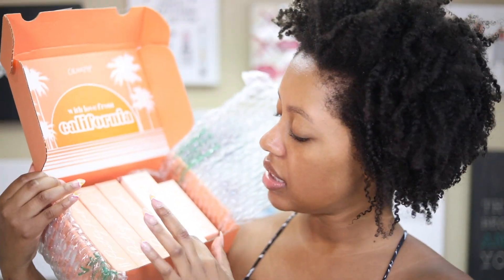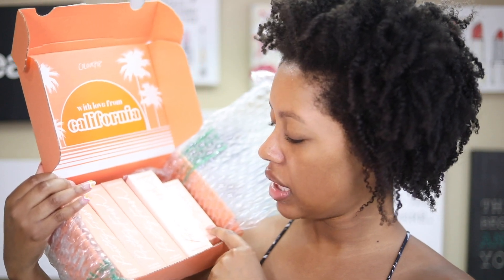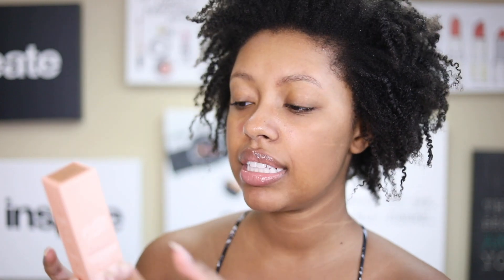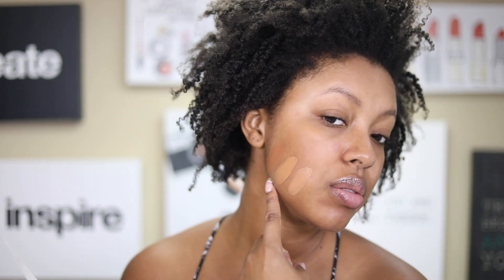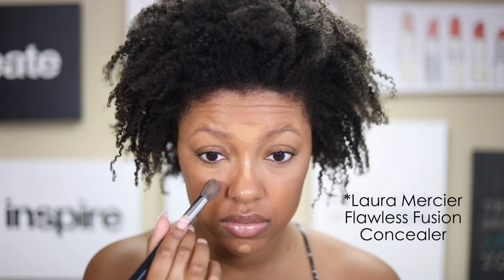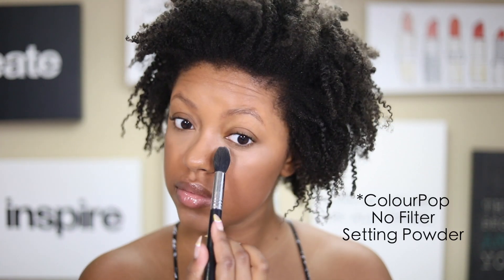NEW ColourPop Pretty Fresh Tinted Moisturizer | Demo + First Impressions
Hey guys! Today I did a full foundation review of the Colourpop pretty fresh tinted moisturizer!

Q: HOW DO YOU KEEP YOUR SKIN CLEAR?
A: TULA SKINCARE 😉
Code: TAYLORA for $$ off